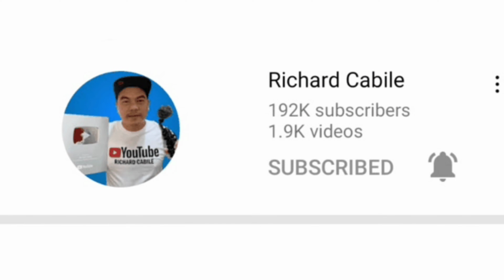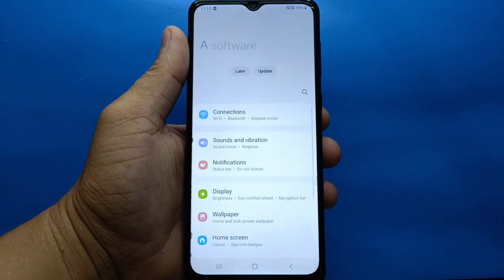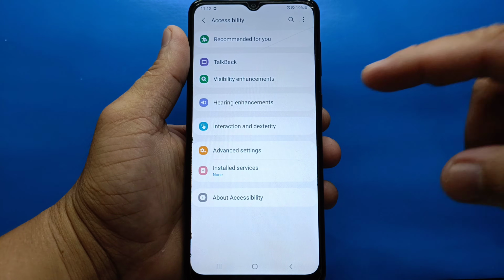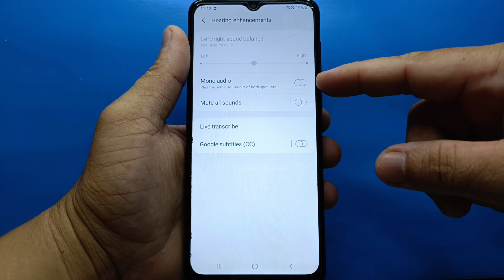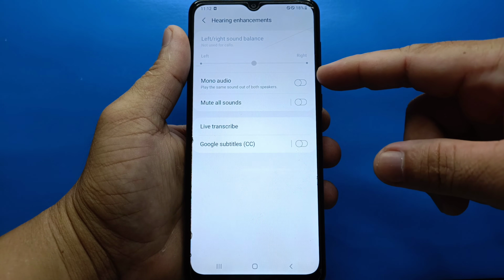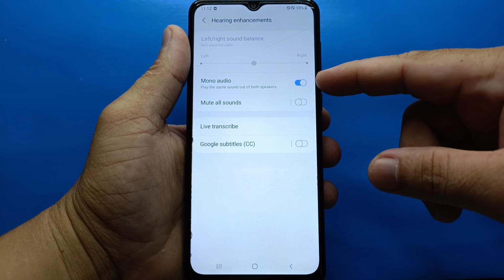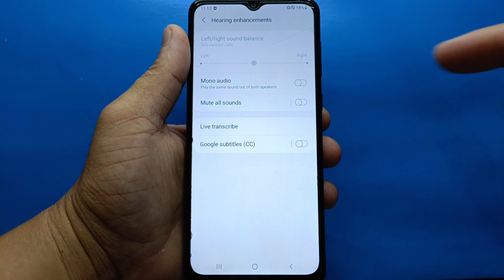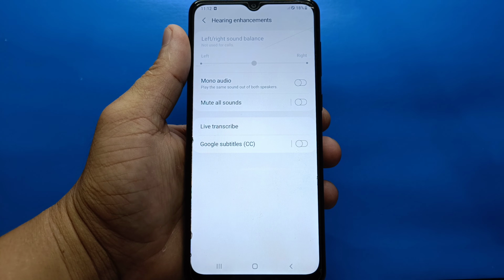How to enable/disable mono audio on Samsung Galaxy A02 | Hearing Enhancements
Do you want to enable or disable mono audio on Samsung Galaxy A02 mobile phone.

Thanks...